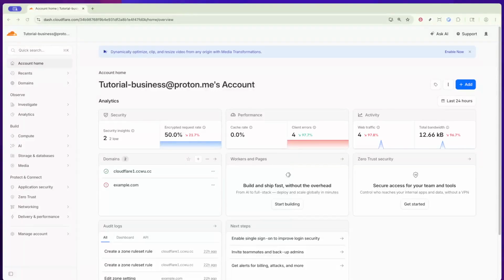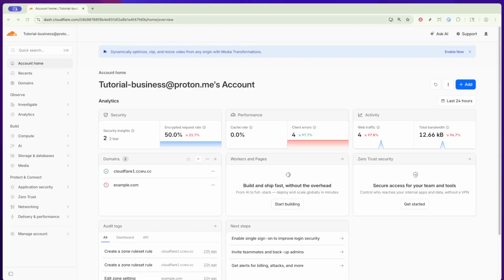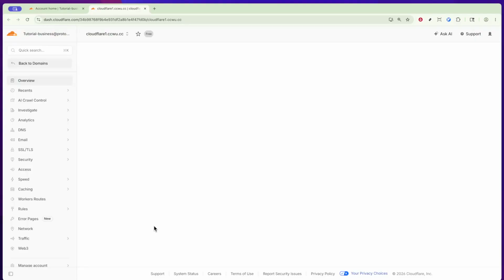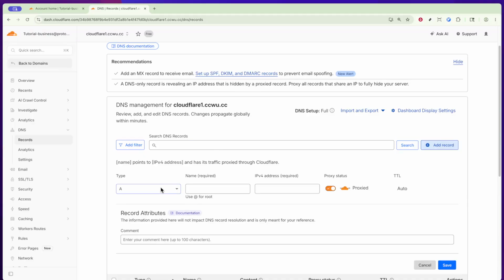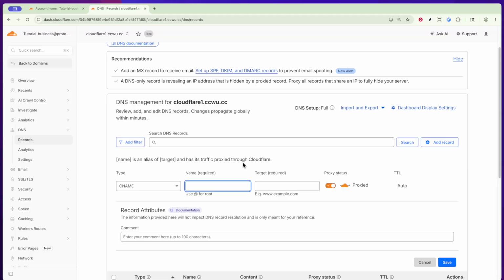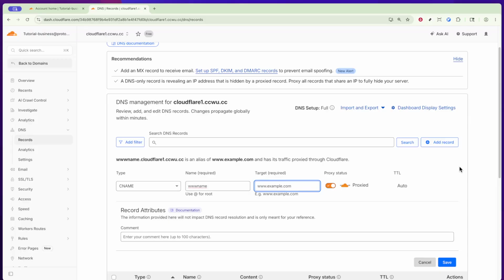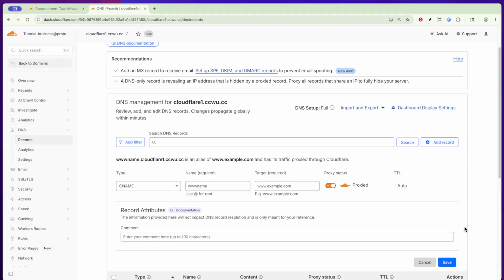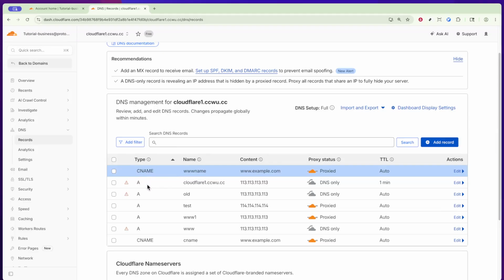How To Add A CNAME Record In Cloudflare (Step-By-Step) [2026 guide]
00:00 Introduction
00:23 Logging into Cloudflare
00:41 Accessing DNS Settings
01:00 Adding a New DNS Record
01:12 Configuring CNAME Record
01:56 Setting TTL and Proxy
02:29 Saving and Verifying Record
03:03 Testing Your Subdomain
03:14 Conclusion and Tips